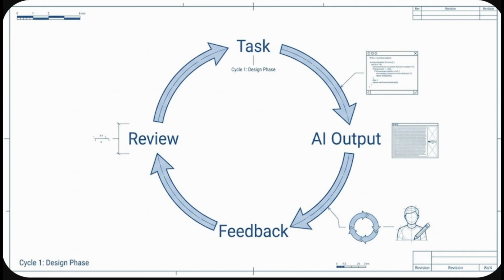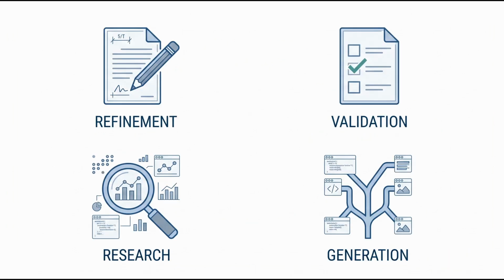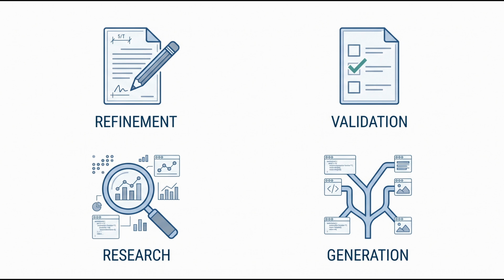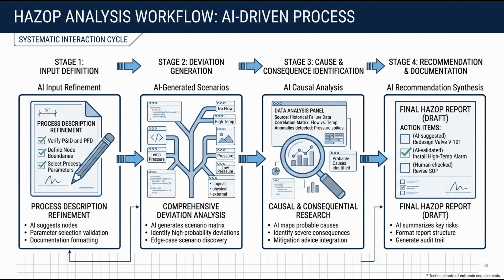Forget Prompt Engineering: Why Loop Engineering Is the New Standard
Everyone is learning prompt engineering. But the engineers winning with AI have already moved on.

In this video I break down Loop Engineering — the systematic approach that replaces one-shot prompting with an iterative, engineered workflow.

You will learn:
✅ Why prompt engineering fails for complex tasks
✅ The 4 core loop types every engineer needs
✅ A real HAZOP example using Loop Engineering

At Intelligent Engineering Solutions (IES) we build AI systems for EPC and oil & gas professionals — purpose-built for the industry.